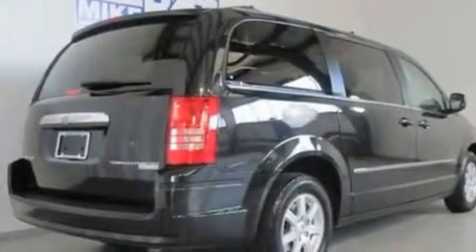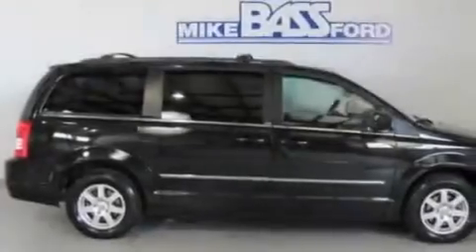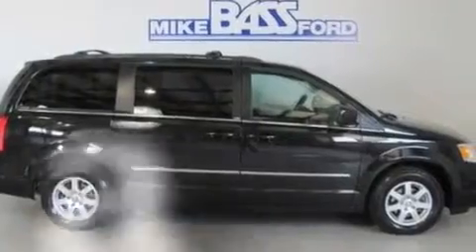2010 CHRYSLER TOWN & Sheffield Village OH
We are proud to present this 2010 CHRYSLER TOWN &.

 We've been honored to serve the Sheffield Village  OH area, we promise that your experience at our dealership will exceed your expectations!

 Year: 2010
 Make: CHRYSLER
 Model: TOWN &
 Engine: 3.8L V6
 Trans.: AUTO
 Exterior: BLACK
 Miles: 29,998
 Interior: MEDIUM SLATE GRAY

 5050 Detroit Road
 Sheffield Village , OH 44035

 On behalf of our entire staff, we would like to welcome you and thank you for visiting our website. We offer superior sales and service for our valued customers. We are committed to serving our friends and customers and look forward to hearing from you.

 2010 CHRYSLER TOWN & Sheffield Village  OH